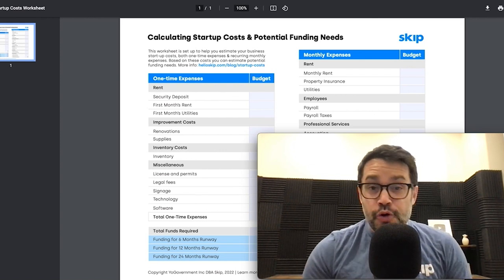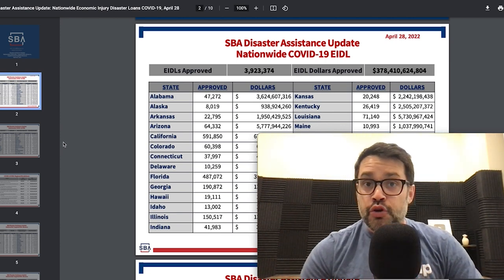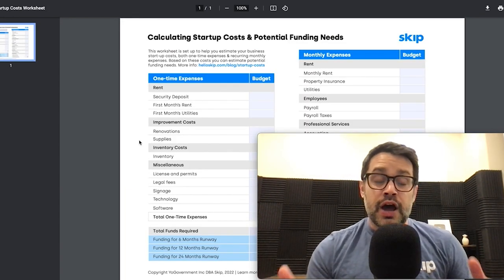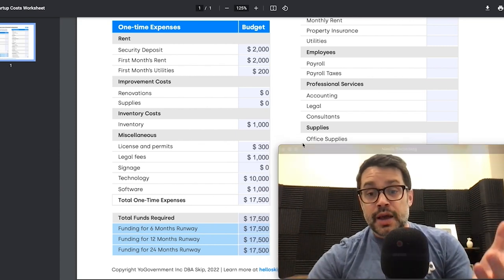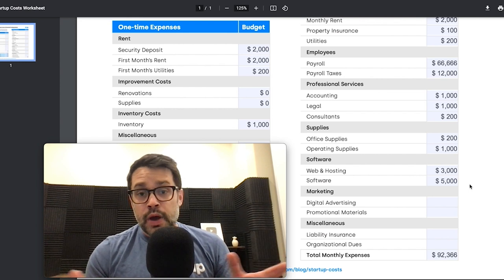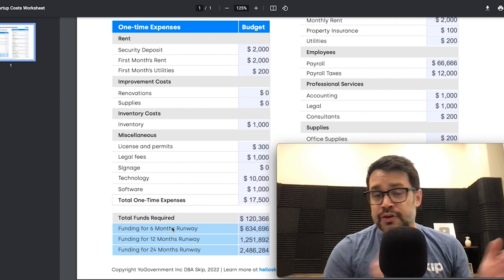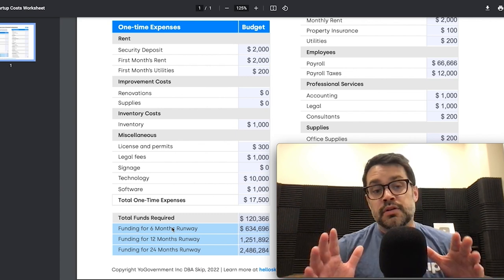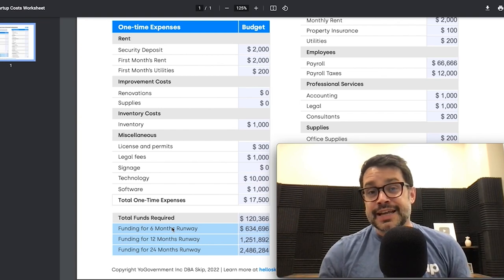Here's How to Determine How Much Funding You Need (with New Calculator)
Want 1-1 funding and business help? Go to ➡️
Want to enter our $1K grants? Go here ➡️

Calculating start up costs for your business is an important step in planning your funding goals and deciding what funding to go after. In this video Ryder takes you through how to calculate start up costs and provides a work sheet that we created that can help you do this for your business. Click the link above to create a free skip account and get access to our members only blog where you can download this work sheet and more at helloskip.com.

Want to ask Ryder a question? Submit your question here and we will answer it on a future video!

Explore our partner funding options!